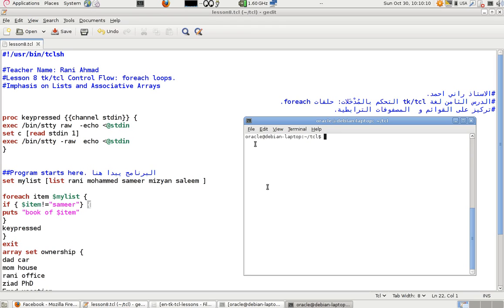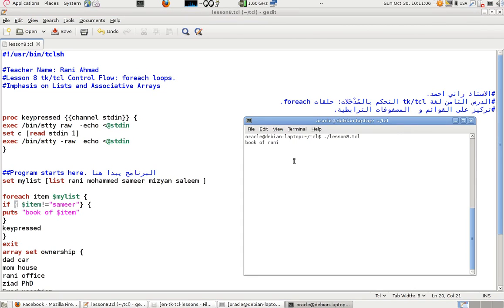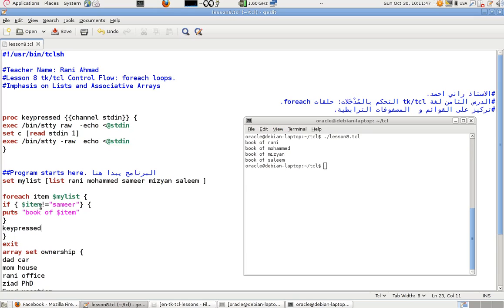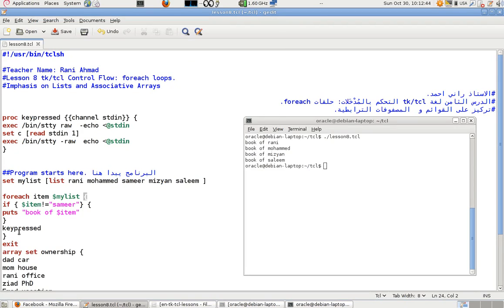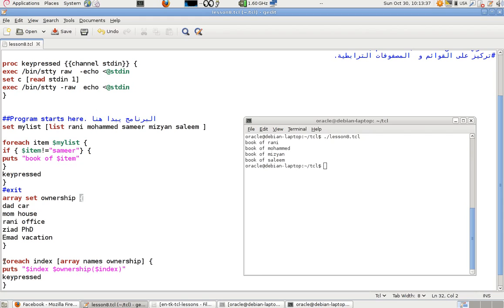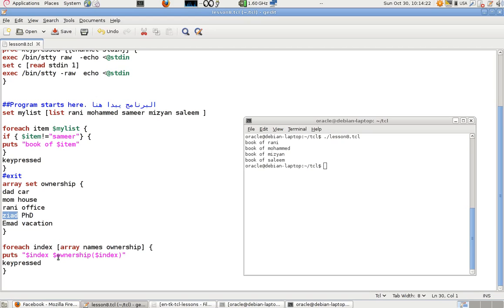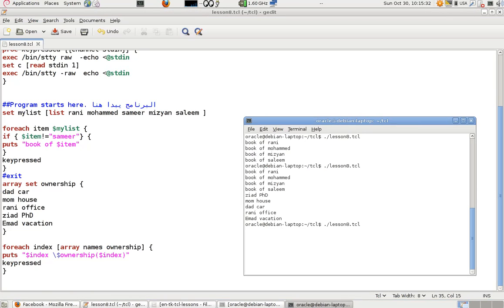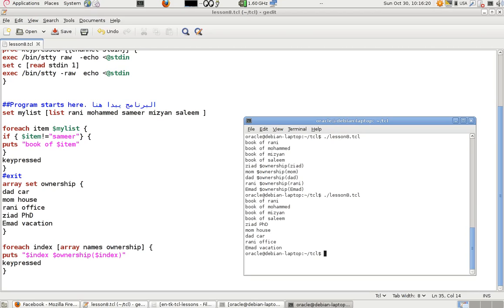Programming in Tcl/Tk Lesson 8 Control Flow: Foreach Loops. (English Version)